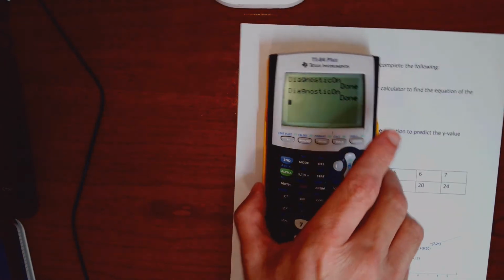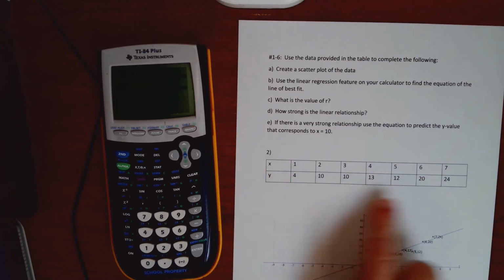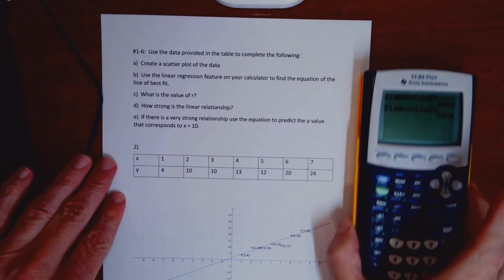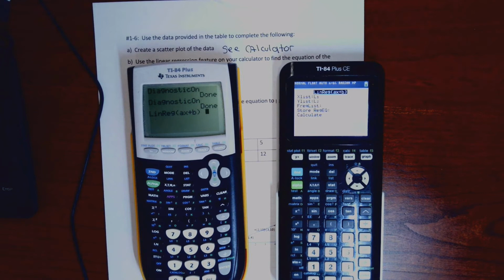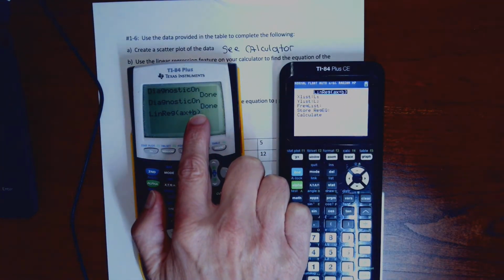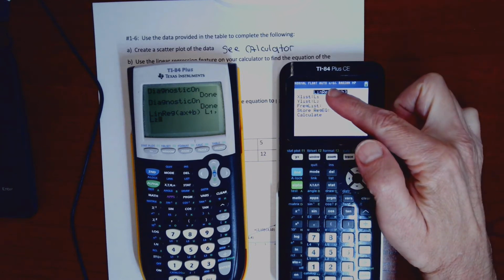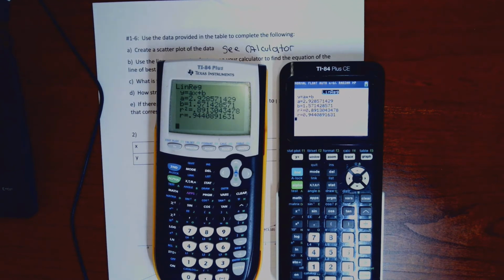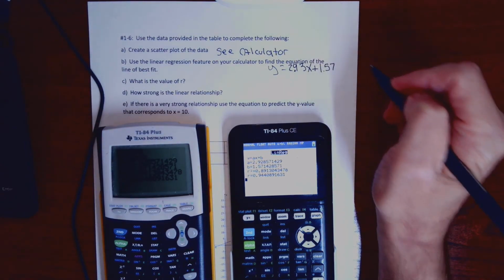Section 4.2 part 1 of 2